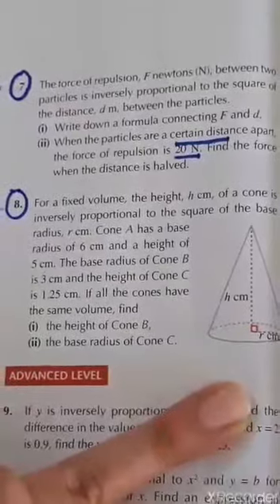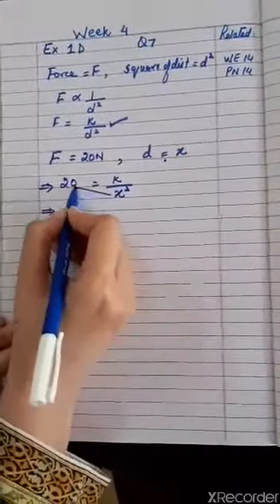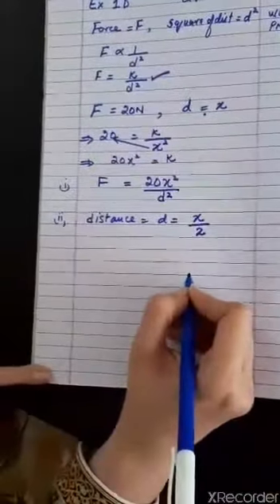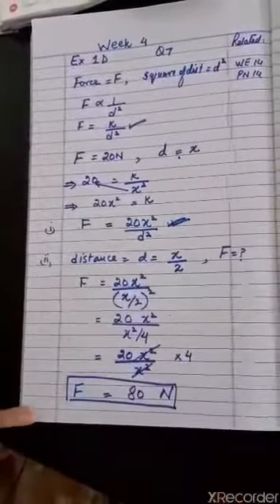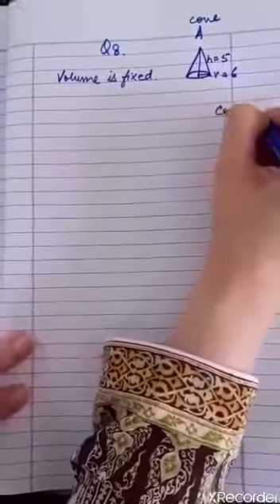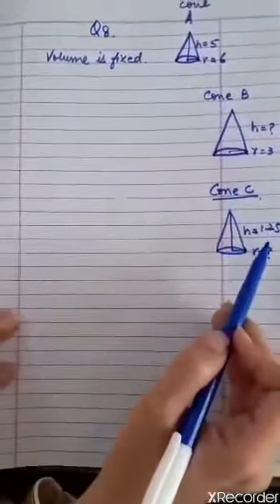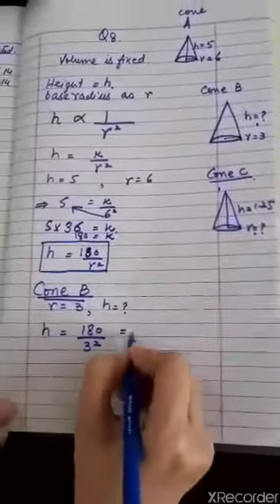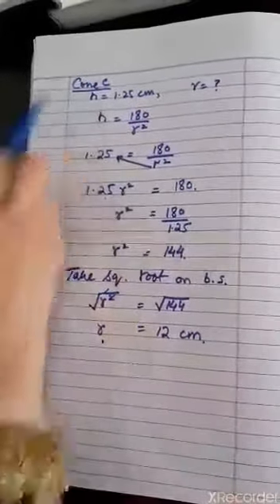Week 4 class 7 maths